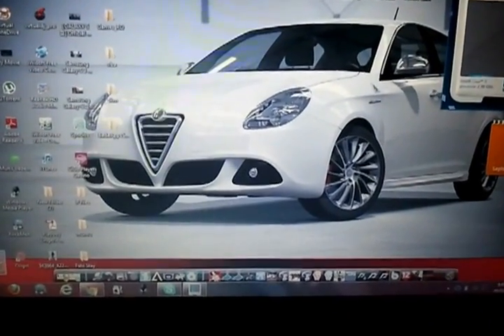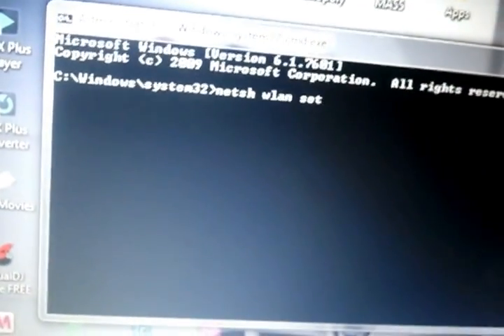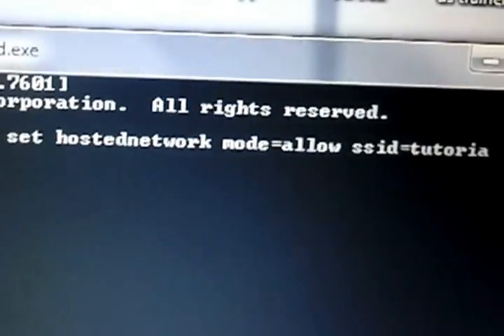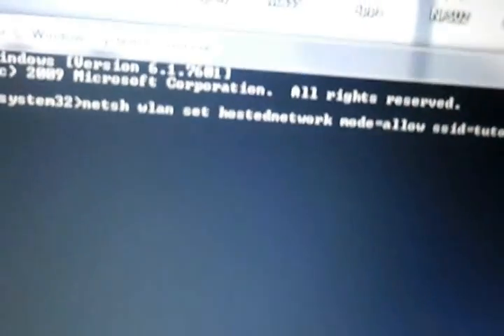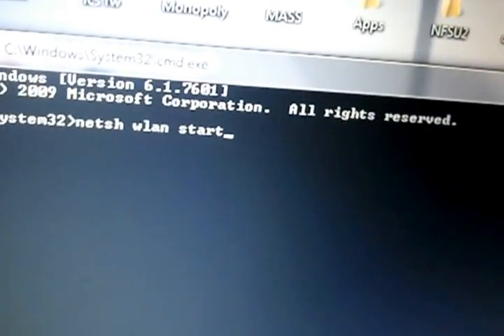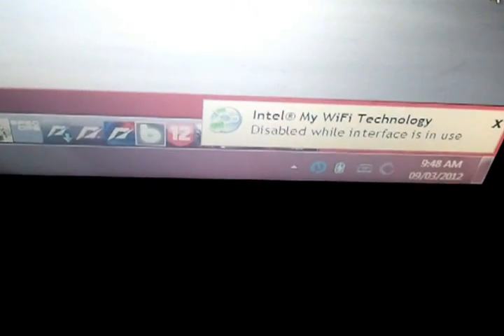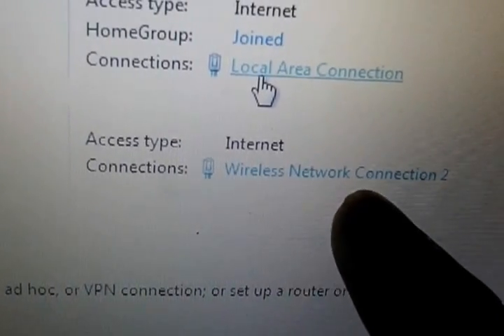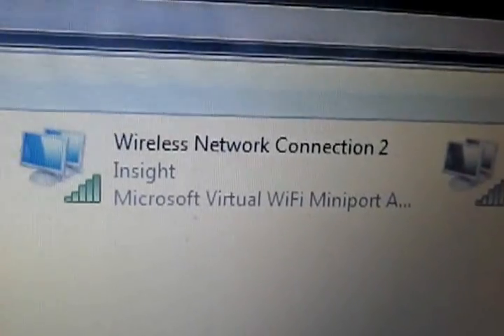How To Turn Your Windows 7 Laptop Into A Hotspot ( Easiest Way There Is )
Ok so guys here is the instructions in detailed form:
1. Go to search
2. Type in CMD
3. Right click and run as administrator
4. Where it sets you to start(not moving anything), type : netsh wlan set hostednetwork mode=allow ssid=name of the internet(anything you want to call it) key=name of password(anything you want to set)
5.Press enter
6. Clear what you just typed then type this: netsh wlan start hostednetwork
7.Press enter
8. Go to control panel - network and internet - network and sharing center
9. Click local area connection
10. Click properties
11. Go to sharing tab
12. Click both boxes to make sure a marker is in both of them
Make sure you share it with your wireless network connection
Each time your laptop is turned off, the wireless network will go away. Just simply reopen cmd as admin. again and type in netsh wlan start hostednetwork and it will start again. piece of cake. if this helped,i know it will, just like comment and subscribe for more tutorials. comment if you have any inquiries or tutorials you want me to make. now you can use your games and phones on your personal wi fi connection :)